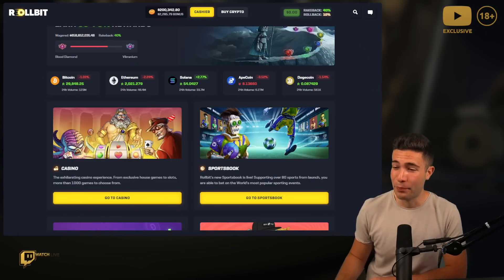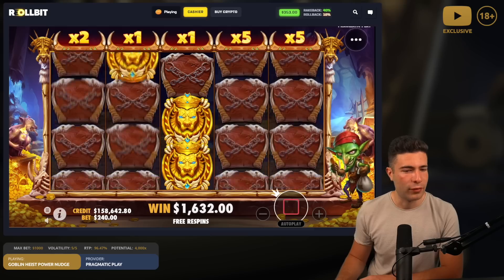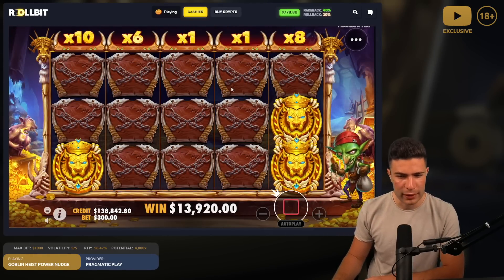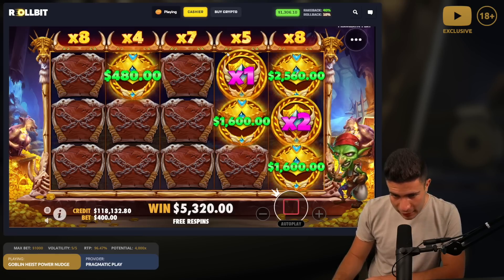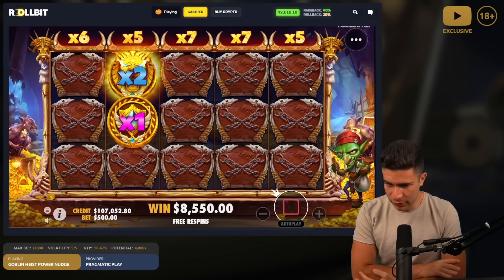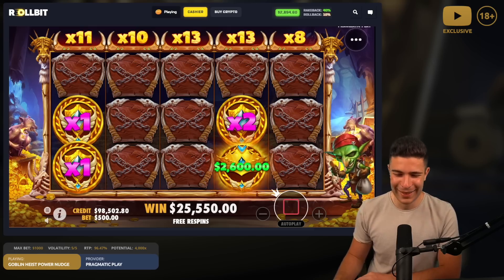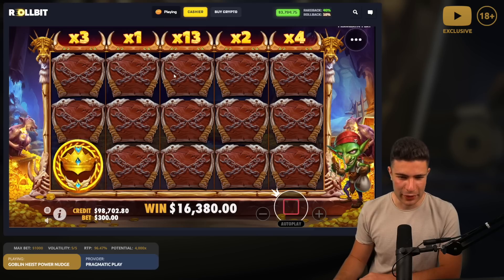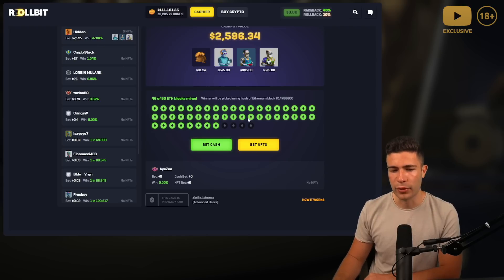GOBLIN HEIST POWER NUDGE 💰 HIGH ROLL BONUS BUYS